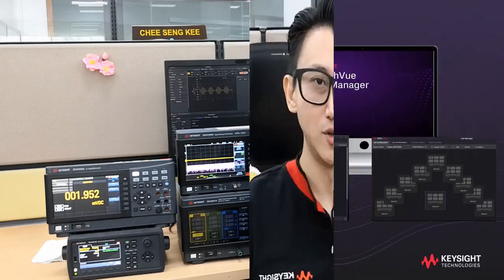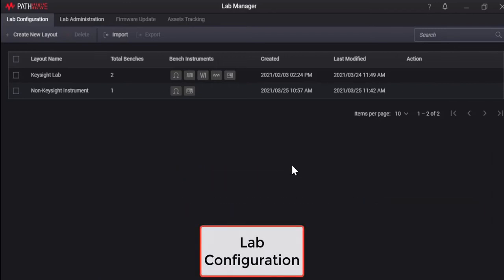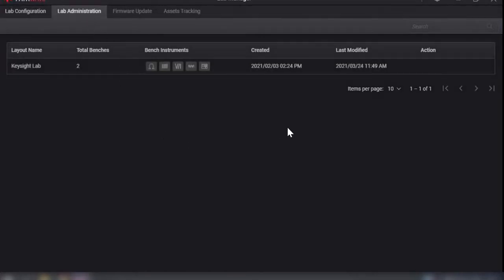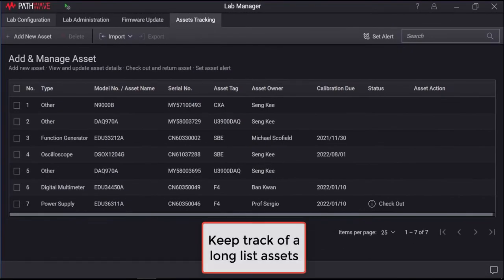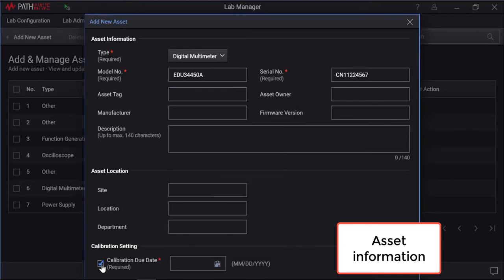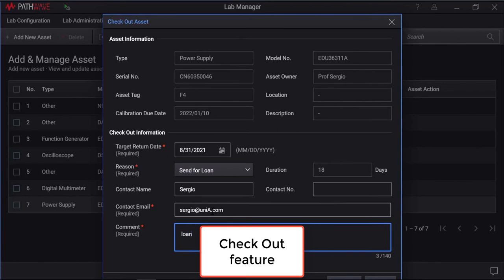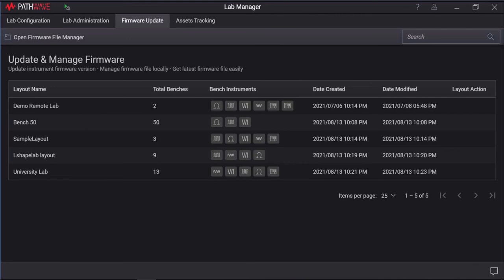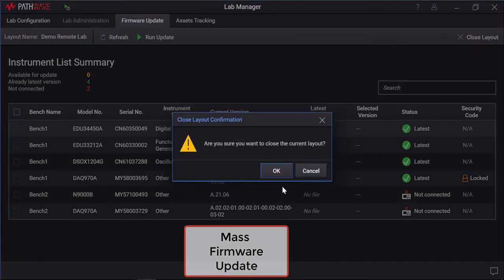PW9111EDU PathWave BenchVue Lab Management and Control Solution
Keysight PathWave BenchVue Lab Management and Control Solution software is a complete lab management solution that lets you seamlessly connect, manage, set up, and control the instrument clusters in your lab. The software enables lab configuration, lab administration, asset tracking, maintenance, firmware updates, and lab asset sharing.

This demonstration video shows how Keysight PathWave BenchVue Lab Management and Control Solution software streamline and simplified lab management. Providing an easy-to-use, centralized lab configuration and asset management capabilities all from a single admin PC, so you can take complete control of your lab.